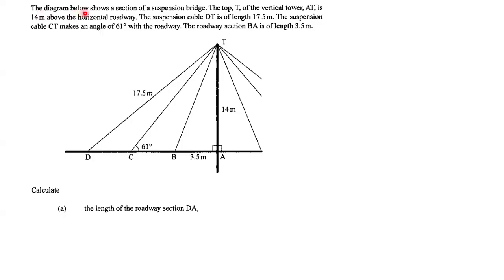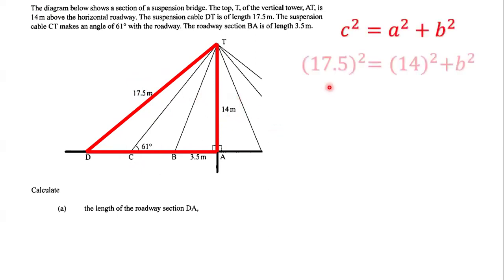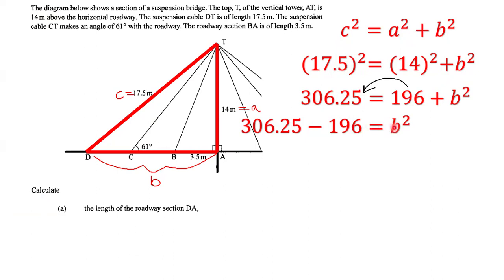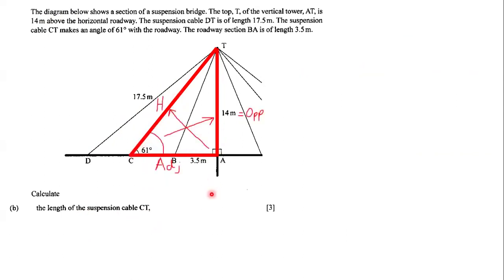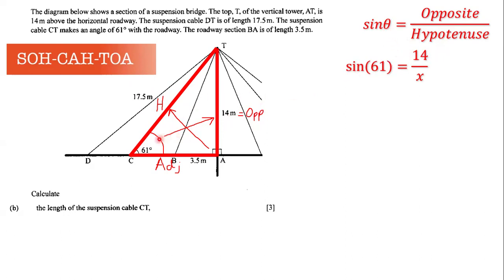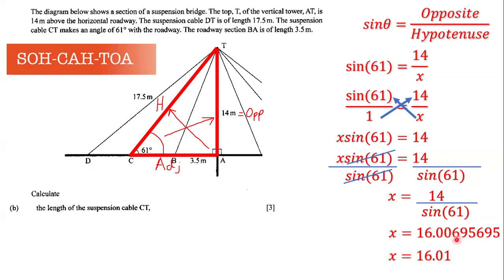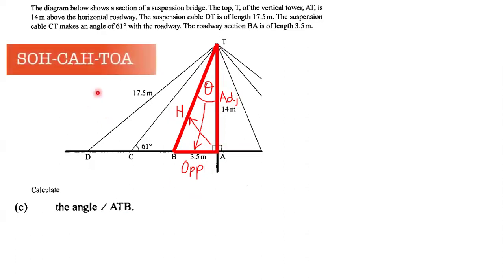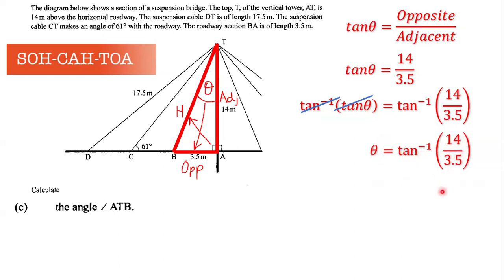Right Triangle Geometry: Pythagoras Theorem, Sine Rule, and Trigonometric Ratios (4)